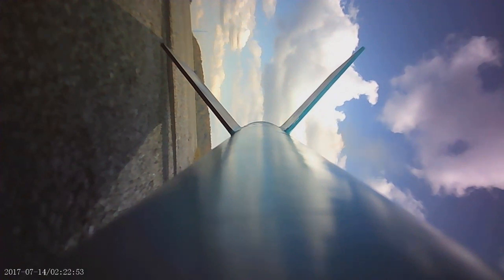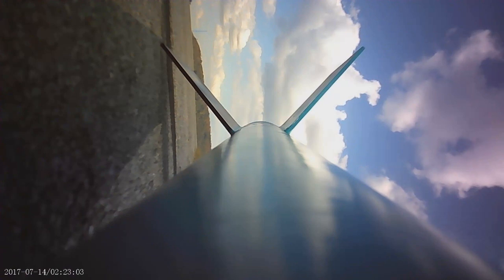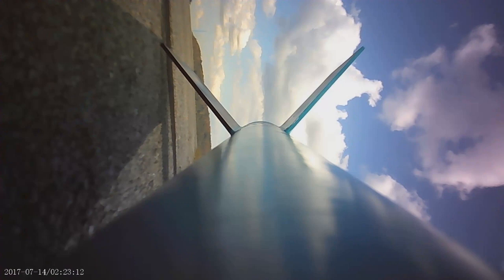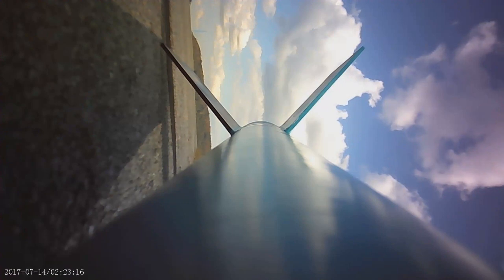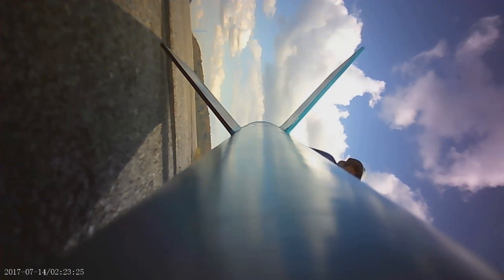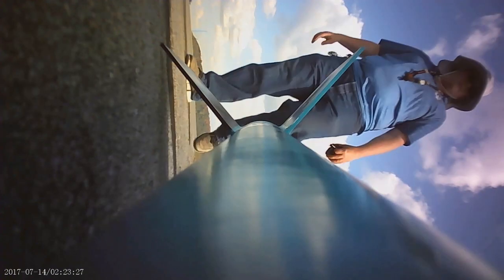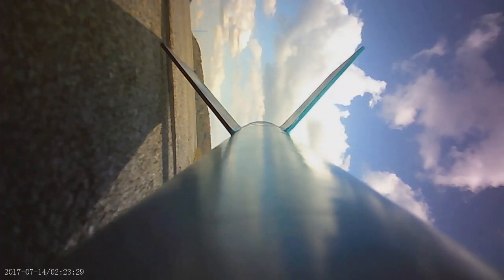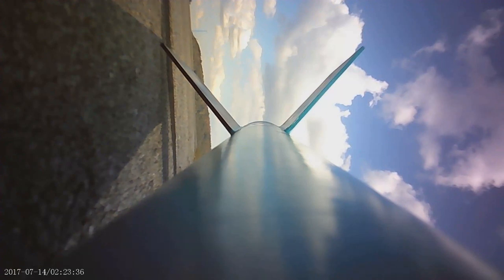LOC Goblin 4" - Onboard Video with G64W motor 20231001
Darn Estes camera keeps resetting its internal date to 2017...grah!

Prior to a NAR Level 1 Certification flight at a launch event, we wanted to see if the Goblin would fly straight and if the Jolly Logic Chute Release would open properly.

It flew straight, and the chute release worked at 200' ! Perfect. Altimeter Two reported max altitude as 520' for this flight.